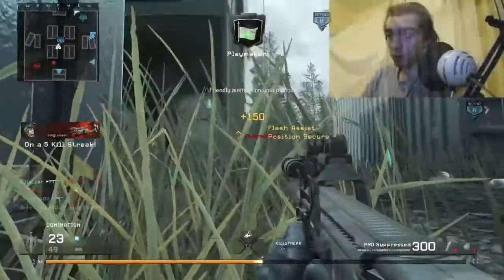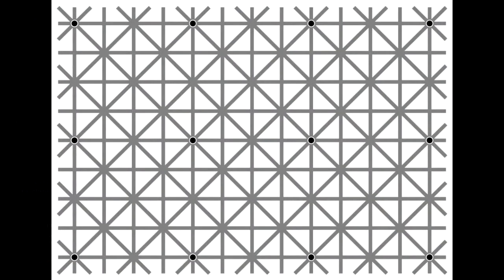REACTING TO INSANE OPTICAL ILLUSIONS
This will make you see everything differently...

My Store / Apparel!

need that clickbait to save my dying channel